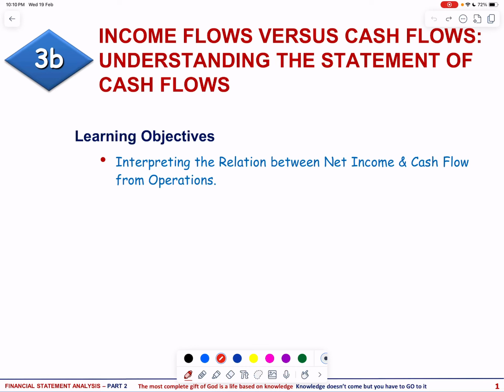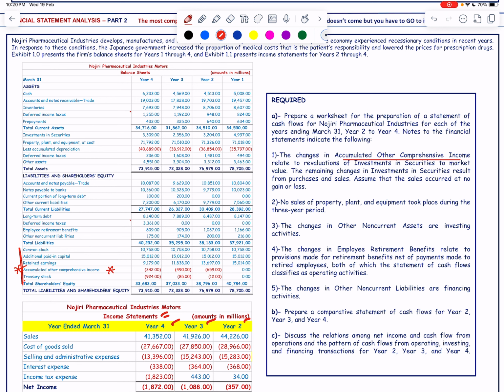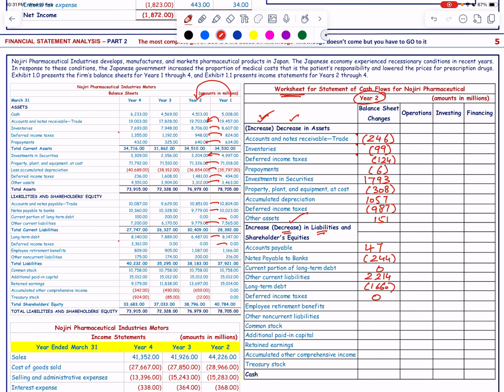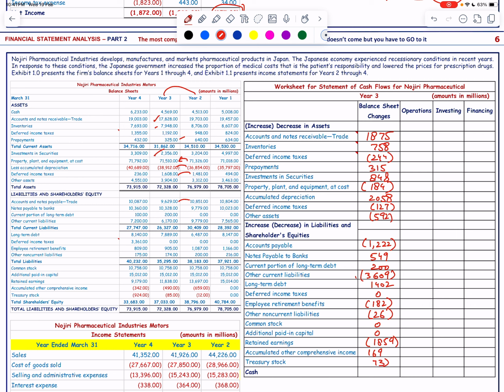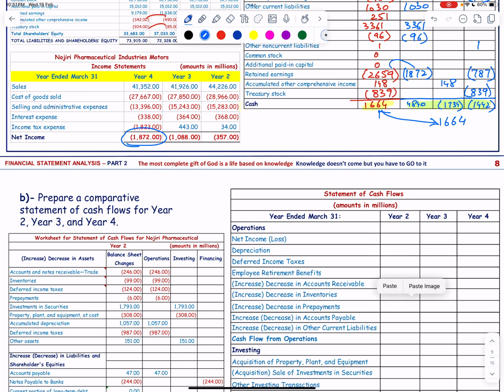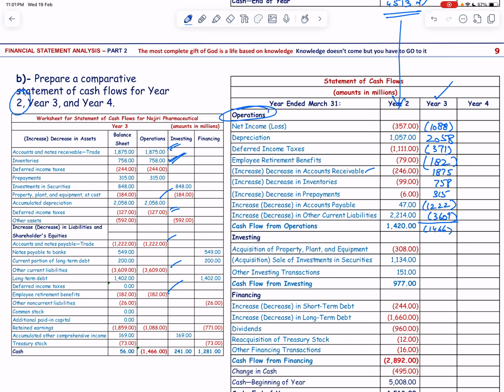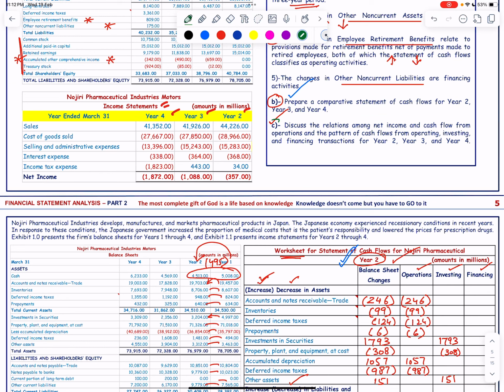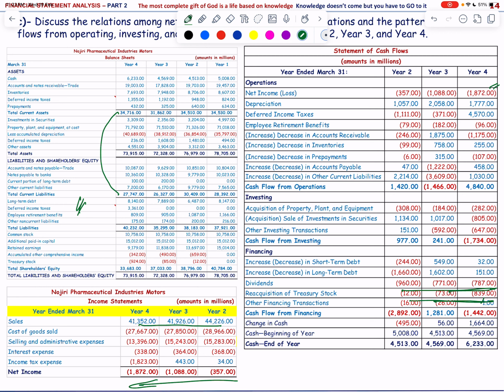Income Flows versus Cash Flows: Understanding the Statement of Cash Flows - Part3b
This video solves an exercise that explains the difference between “Income Flows” and “Cash Flows”, and explores how they are connected to Net Income and Cash Flows from Operations.